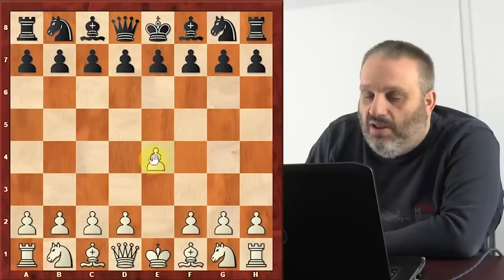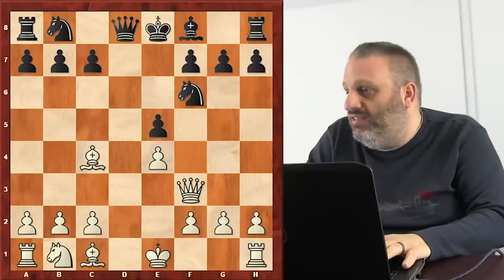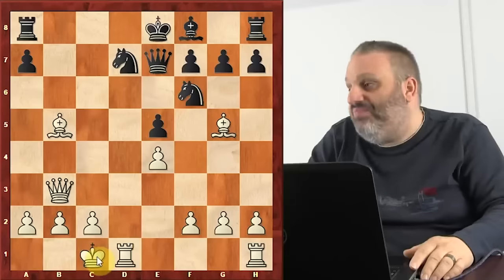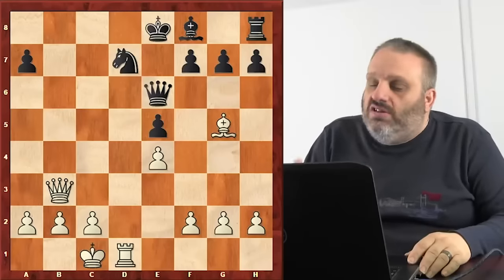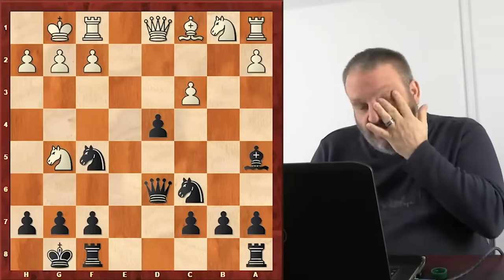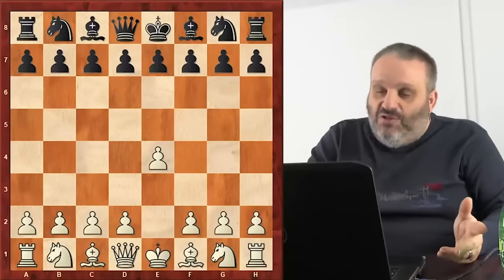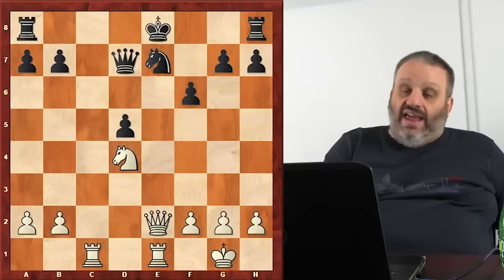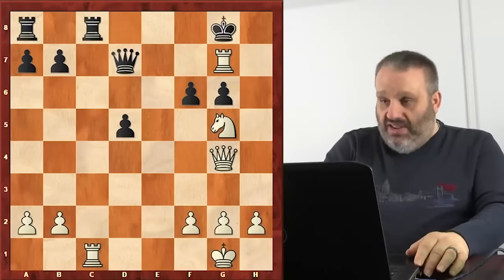More Tactics, with GM Ben Finegold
GM Ben Finegold discusses tactics using various positions. This lecture was recorded September 30, 2018 at CCSCATL in Roswell, Georgia.